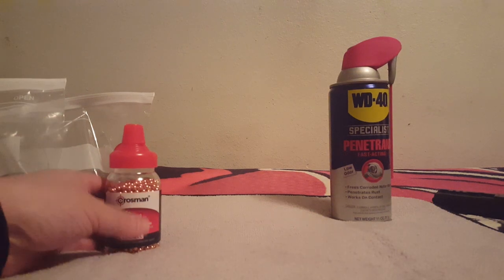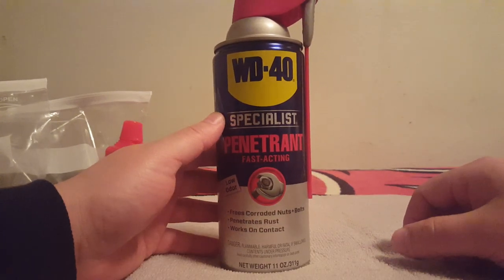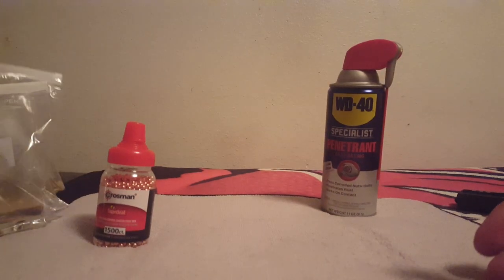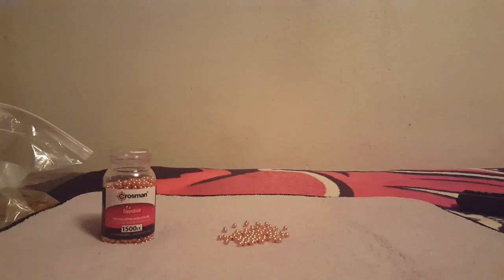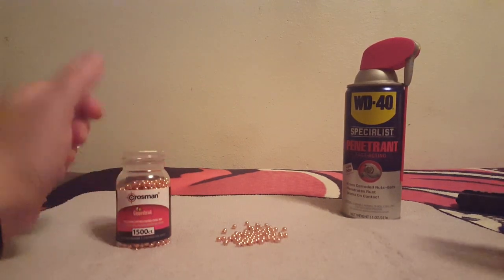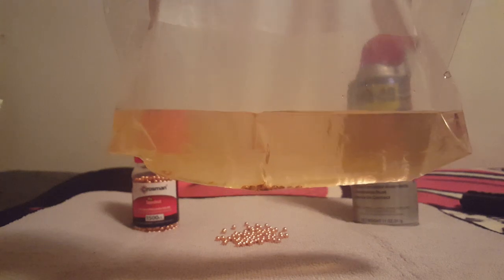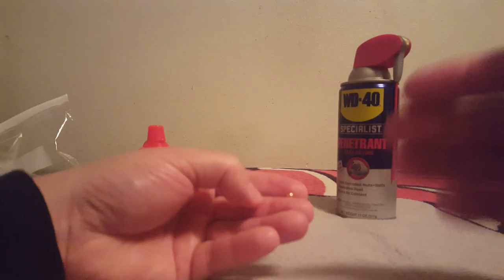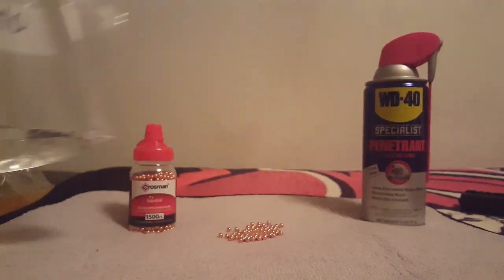Copperheads & WD-40 Specialist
COPPERHEAD QC

My Copperheads looked great, and, in the spring pistols, shot fine. And like the Daisy standard BBs, are nearly EVERYWHERE you shop for BB ammo.

They are smaller than other styles, including the Black Widows. I would consider Copperheads fun ammo. Plinking or spraying out of a CO2 gun. the WD-40 coating will STOP the reported problems I have heard.

TACKLING THE RUSTY BBs

After the video, I did take the BBs rusting away in the bag and cleaned them with WD-40 from the video. 8 out of 10 came out surprisingly well.

(1) I laid them on a paper towel and sprayed them.
(2) Folded over the towel and started rubbing away.
(3) I repeated this process a few times.
(4) Sprayed final protective coating and let it dry.

The black mold or corrosion was devastating to 2 BBs. I shot them all through my DX-17 with a few really flying wild. So, ideally, please TREAT your new BBs not save damaged ones. I mean that turned out ok, but 2 of those I would never consider putting in a pump rifle or Red Ryder

THE TREATED BBs

The 6 BBs that got the WD-40 coating shot great out of the DX-17. They would be fine in Ryder type or pump gun. This coating would also armor Daisy standard BBs well. I haven't had a issue with rusting BBs, but if this has been a problem for others, use the WD-40 Specialist right away.

You can try these BBs below designed to be close to rust proof. At $5 retail, for 2500 shots, it is a good deal. But watch the taxes and shipping for total cost. Just know I saw no better accuracy than standard Daisy BBs or these Copperheads. But if rust  prevention is your PRIORTY, these are super stars!